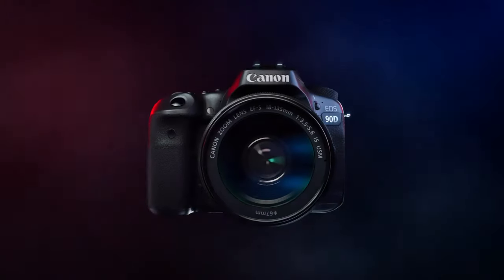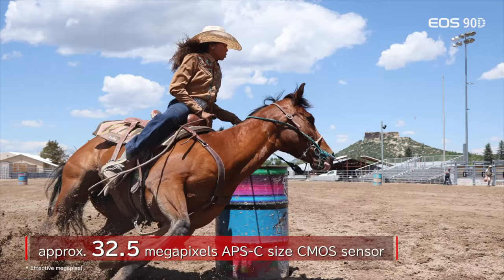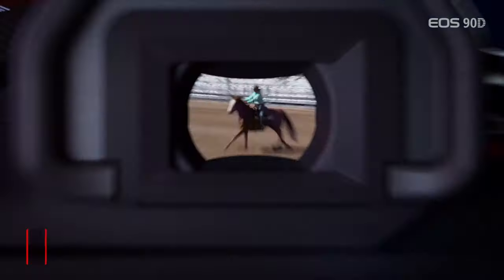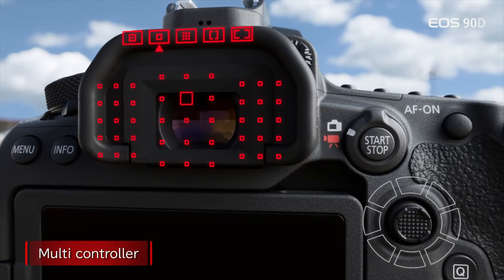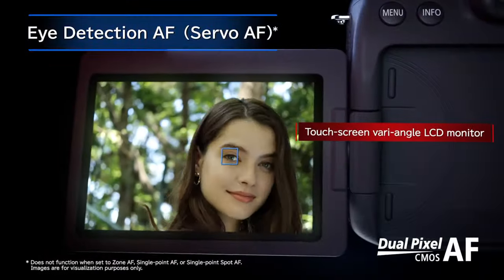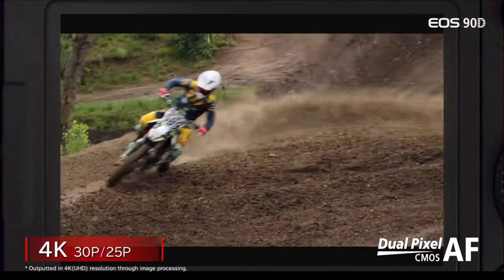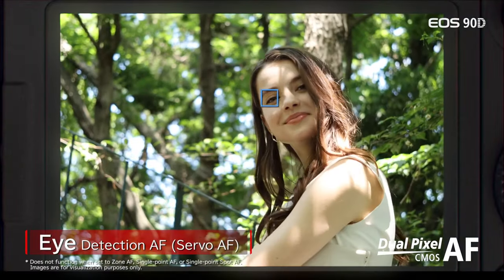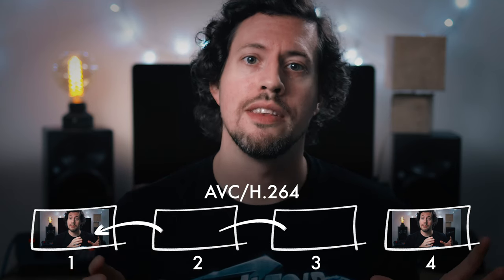Canon 90D reaction - video specs scrutinised!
⬇️ GEAR I USE TO MAKE THESE VIDEOS ⬇️
My favourite lens - (US)
My favourite tripod - (US)
My favourite microphone…ever! - (US)